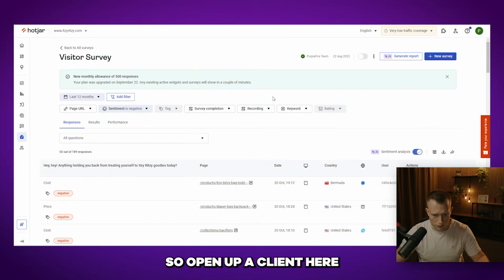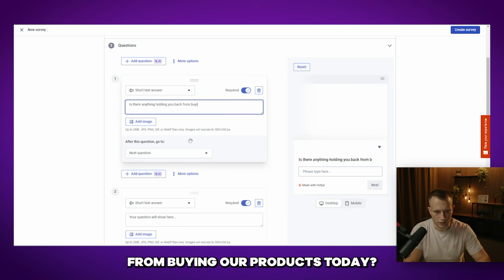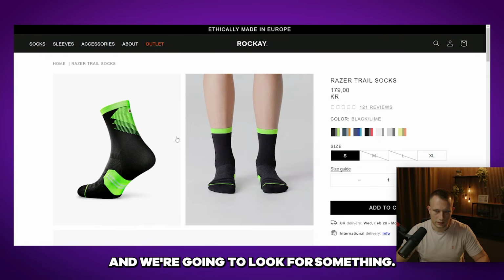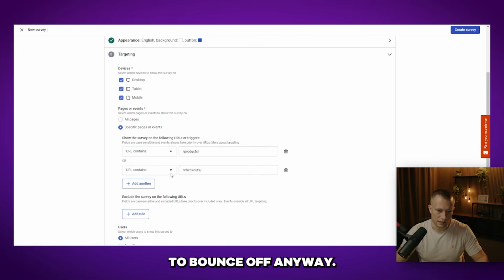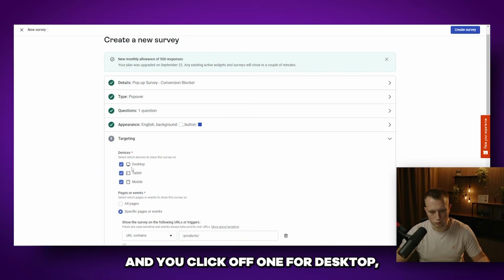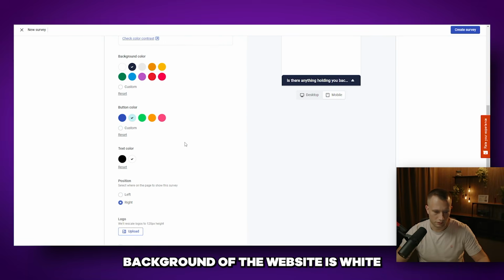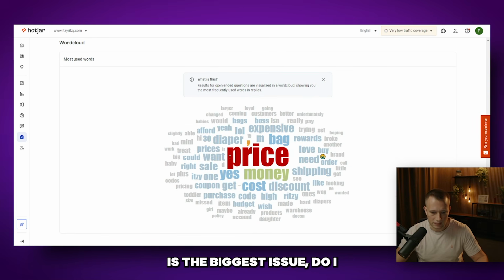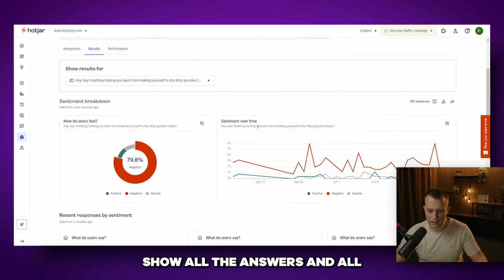Hotjar Tutorial - How we use Pop-Up Surveys to Massively Boost Conversion Rate!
Book a strategy session with me to discuss how we can help your brand

Looking for a tutorial on how to use Hotjar pop-up surveys to increase the conversion rate on your e-commerce website?

Let me teach you!

This video will be a full-blown tutorial on how to use Hotjar.

In this Hotjar tutorial, I’ll be showing you exactly how to set up pop-up surveys to get first-party data from your customers and to increase your conversion rate.